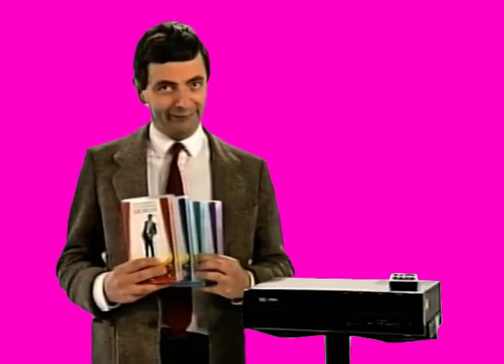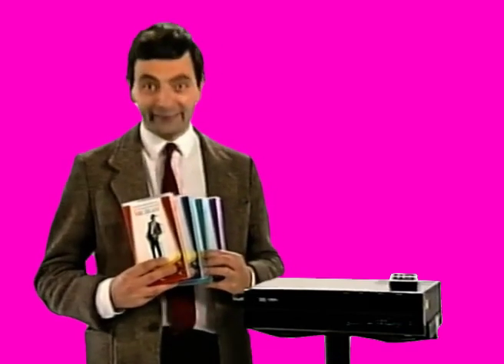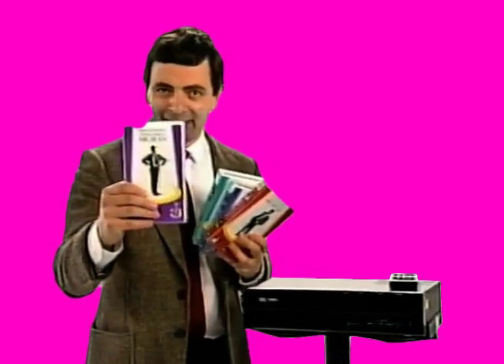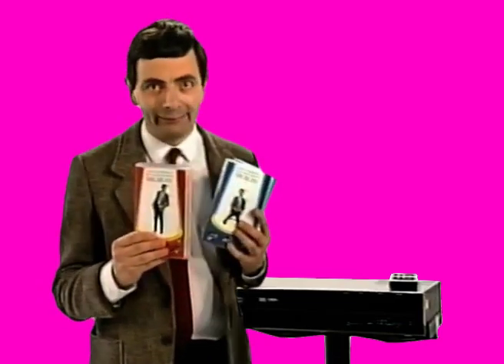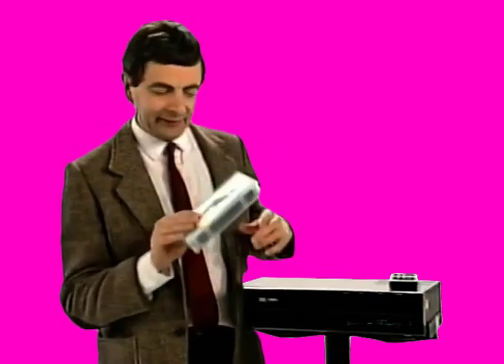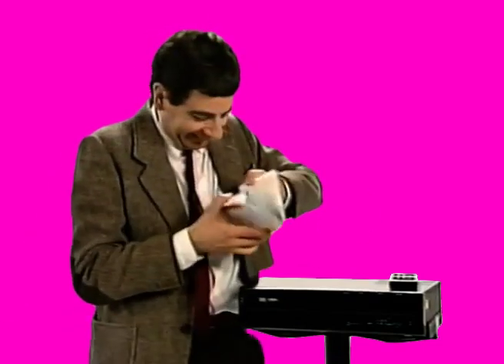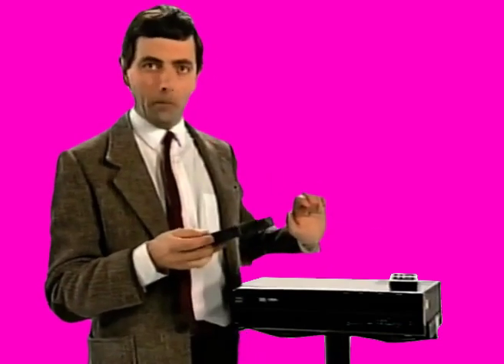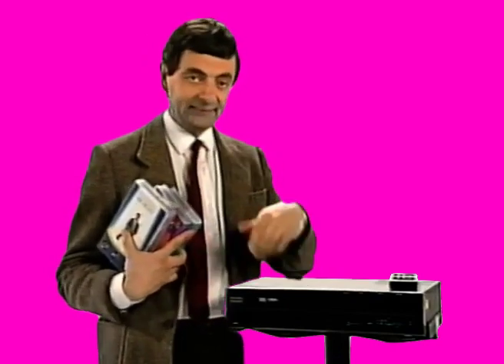real bean showing his vhs in pink enviro part 2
much like the first one, this has mr bean in pink enviro with his videos in pinkscreen. sampled from the merry mishaps of mr bean vhs